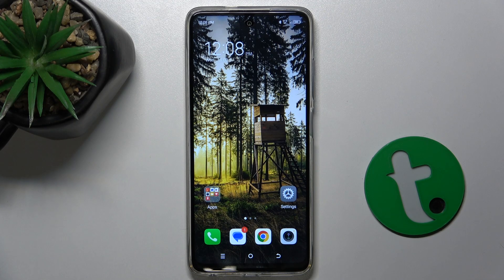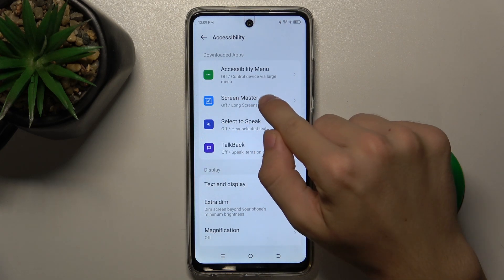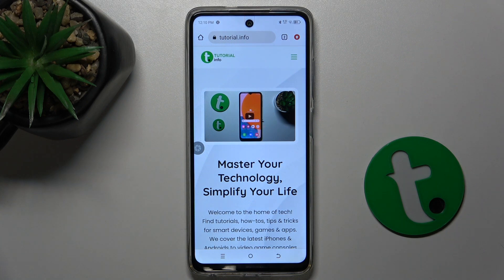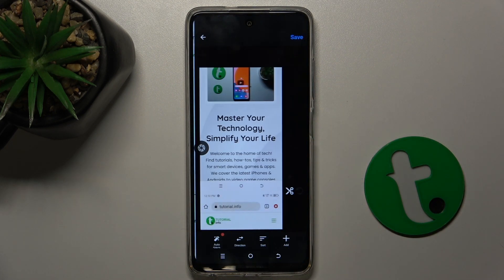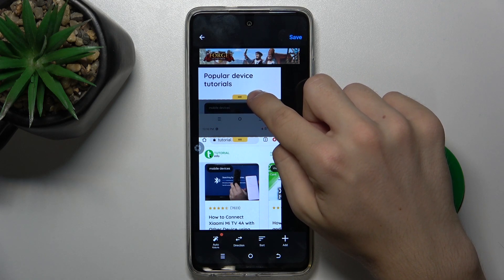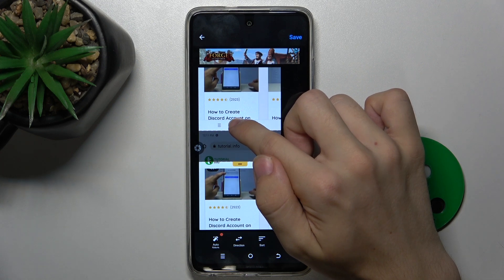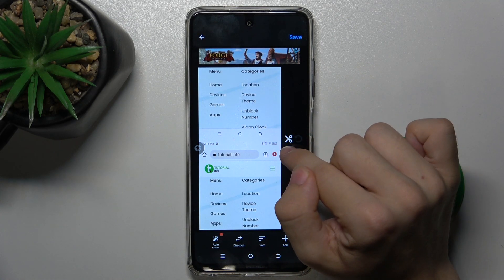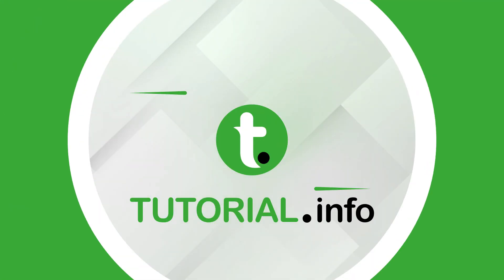Tecno Spark Go 2024 - How to take a long screenshot? - Take a scrolling screenshot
Hi! In this tutorial we'll get you through all the steps you need to do to take a long screenshot in your Tecno Spark Go 2024 to capture whole vertical content in just one screenshot! These simple steps are all you need to do in order to capture whole conversations, websites and more.

How to take long screenshots on Tecno Spark Go 2024?
How to take screenshots on Tecno Spark Go 2024?
How to capture long screenshots on Tecno Spark Go 2024?
How to make long screenshots on Tecno Spark Go 2024?
How to create long screenshots on Tecno Spark Go 2024?
How to take vertical screenshots on Tecno Spark Go 2024?
How to take scrollshots on Tecno Spark Go 2024?